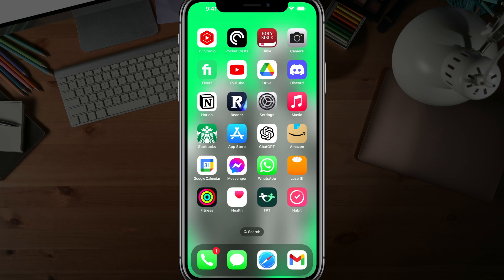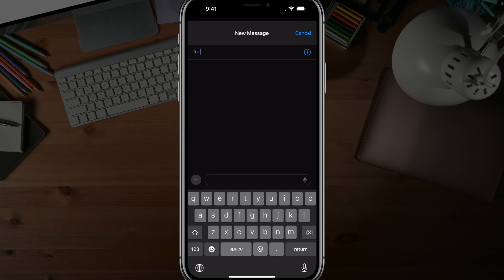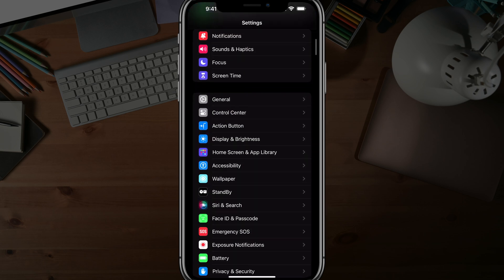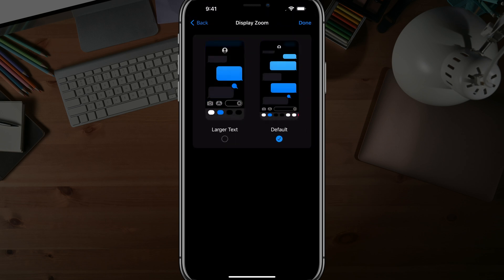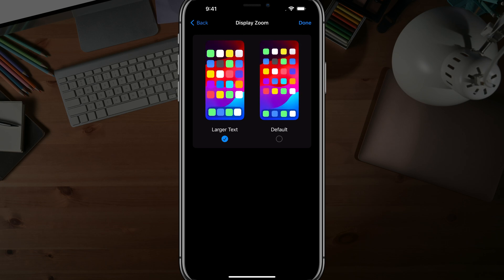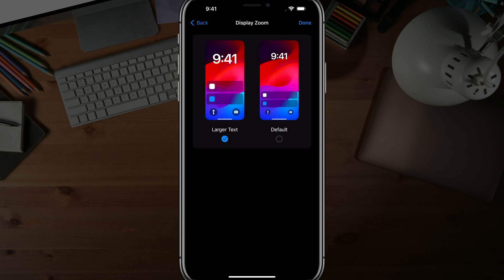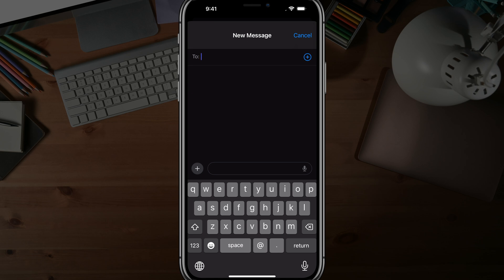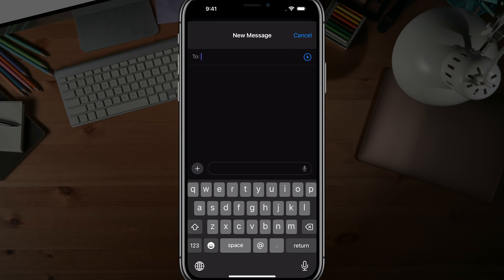How To Make iPhone Keyboard Bigger - Full Guide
Are you struggling with the small iPhone keyboard? Look no further! In this comprehensive step-by-step guide, we’ll show you how to make your iPhone keyboard bigger, ensuring a smoother typing experience.

Video:  @YouTubeCreatorsHubPodcast

00:00 Introduction to Enlarging Your iPhone Keyboard
00:22 Navigating to Display Settings
00:38 Enabling Display Zoom
01:15 Verifying the Keyboard Size
01:32 Conclusion and Additional Tips